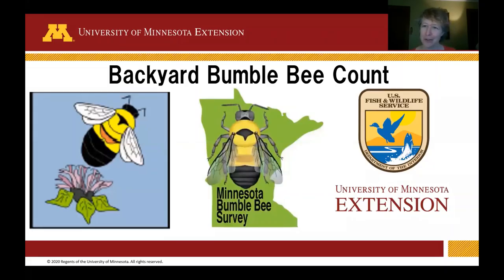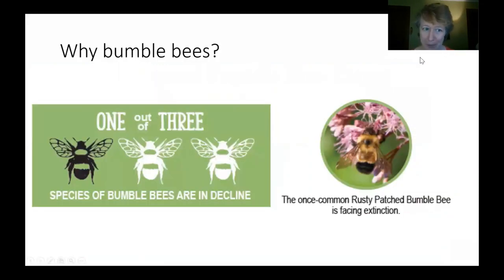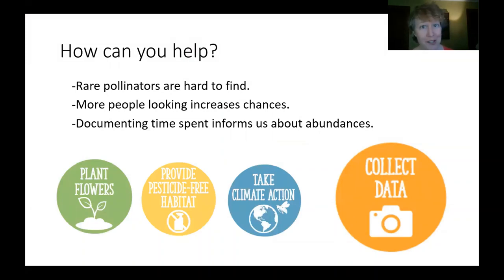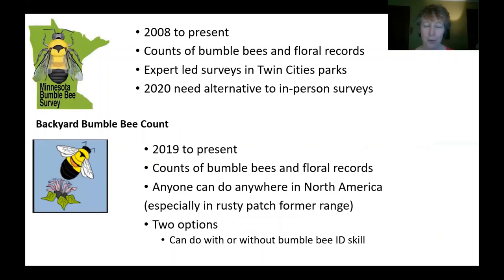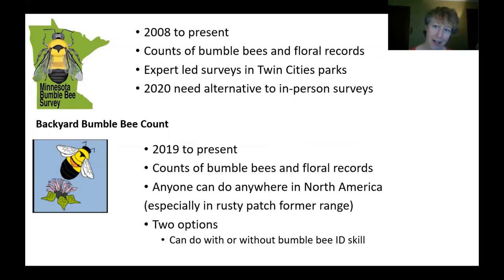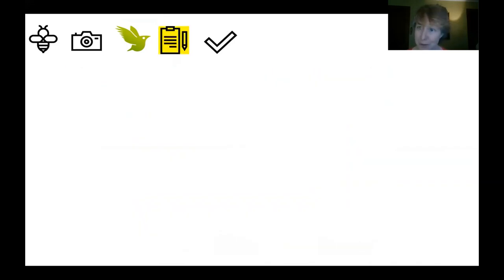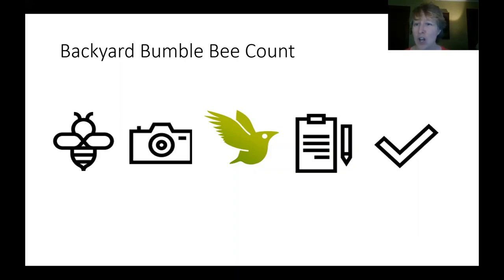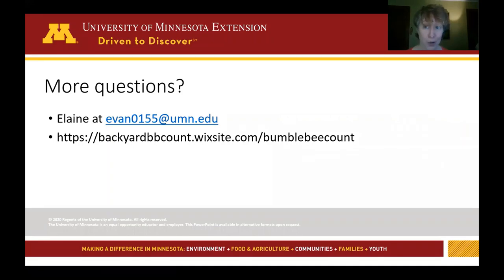Backyard bumble bee count: MN bumble bee survey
Help track bumble bees by participating in the backyard bumble bee count with the Minnesota Bumble Bee Survey.

Get ready by learning or improving your bumble bee ID skills.

Improve your bumble bee photo skills.